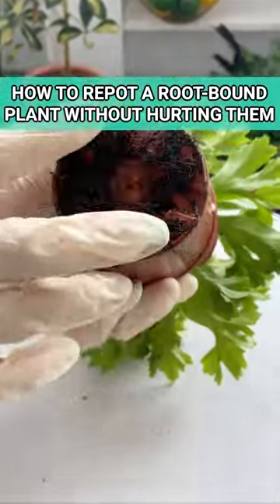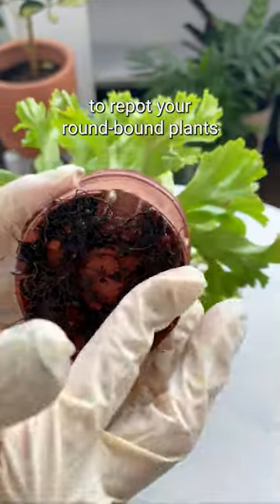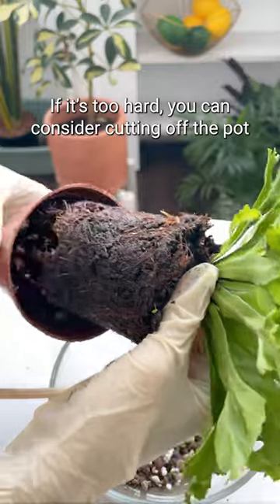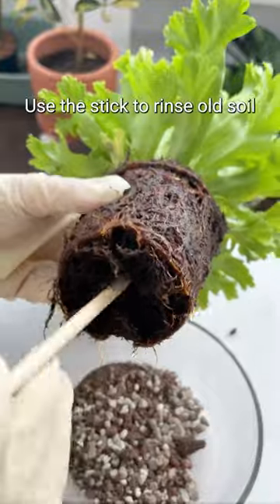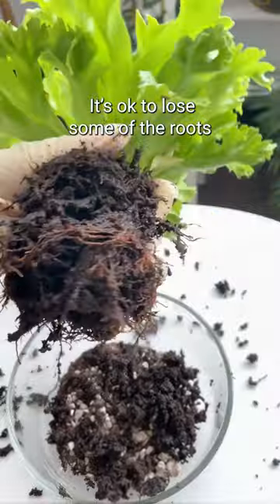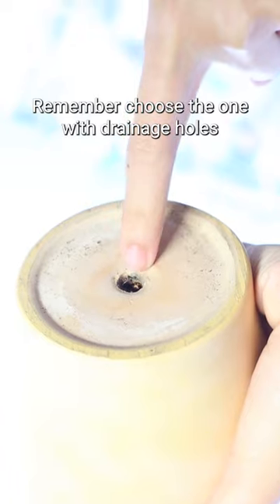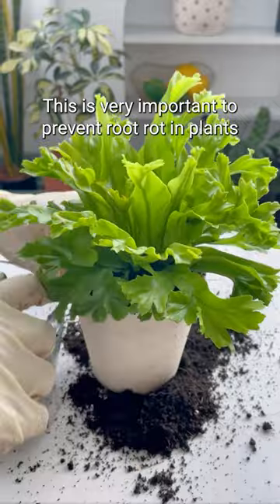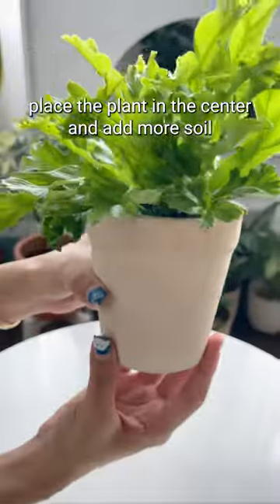How to repot a root-bound plant in a safe way? 💡